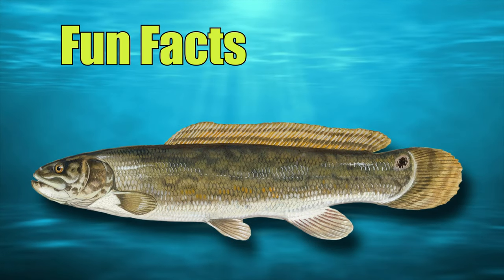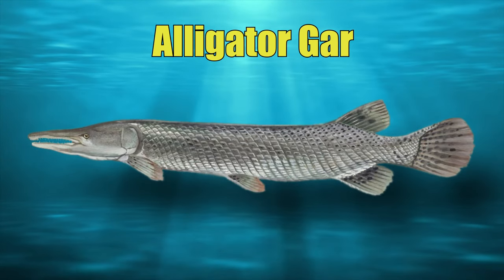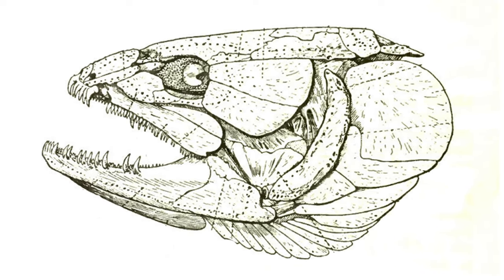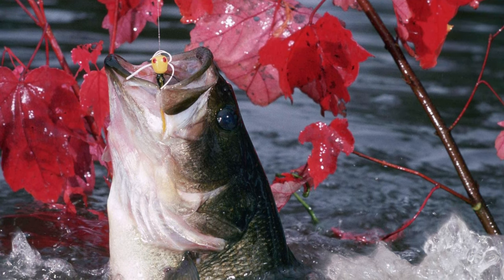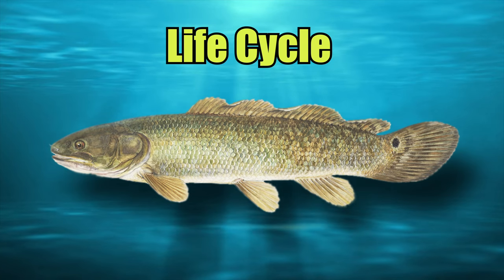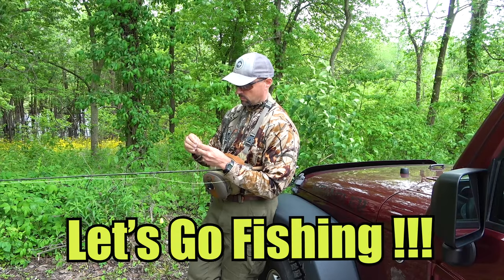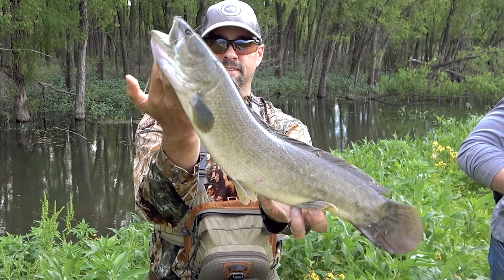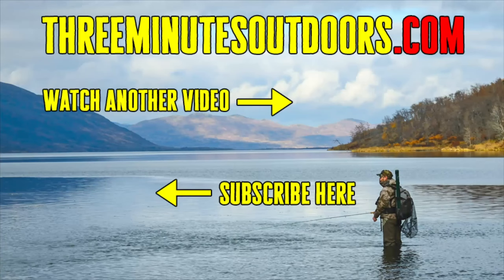Bowfin – Fun Facts & Fishing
In this installment of Fun Facts & Fishing, we’ll be taking a look at the elusive bowfin and then go after a few with the fly rod. You’ll learn some bowfin fun facts about this fish and then we’ll head out to do some bowfin fishing in Missouri along the Mississippi River and Missouri River swamps and wetlands. Along the way, you’ll learn about bowfin size, bowfin weight, bowfin identification, the time of year when bowfin spawn, bowfin fishing methods, the world record bowfin, the life cycle of bowfin, what bowfin eat, bowfin bait, bowfin fly fishing tactics, bowfin teeth, bowfin vs snakehead, bimodal breathing, and more.